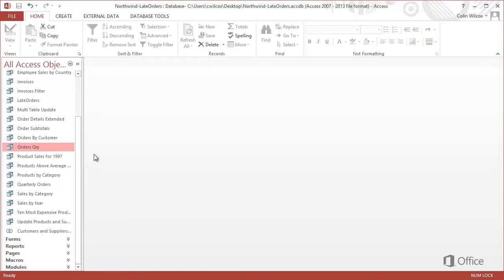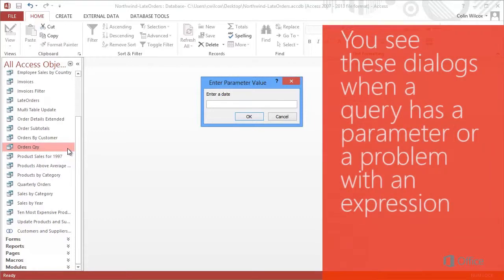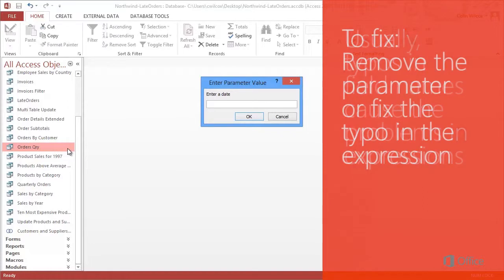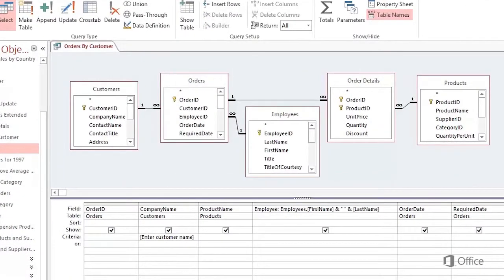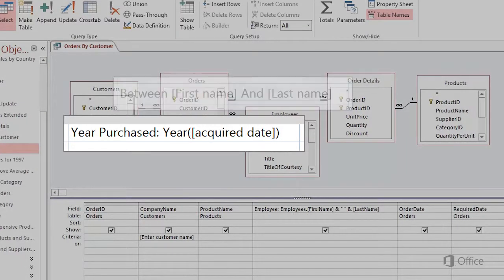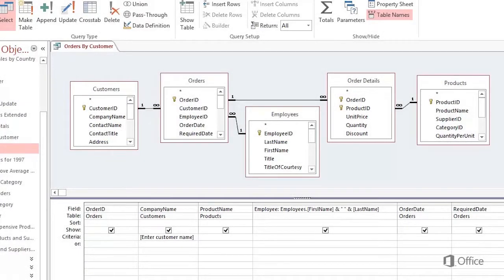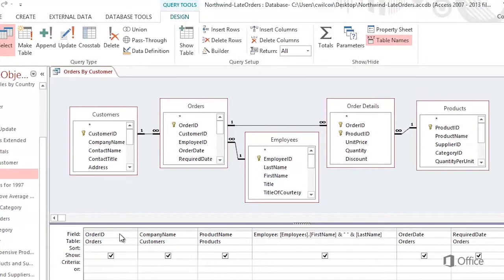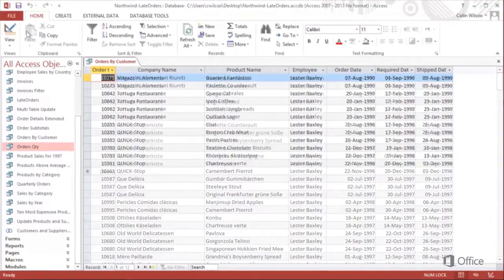Chap 07 Stop a query from asking for input